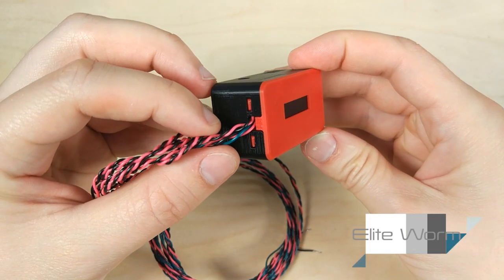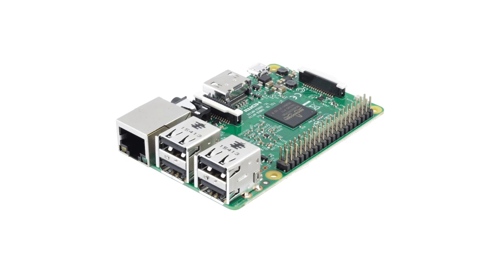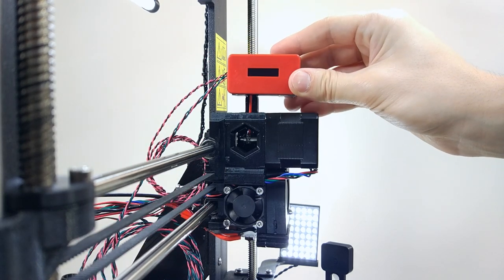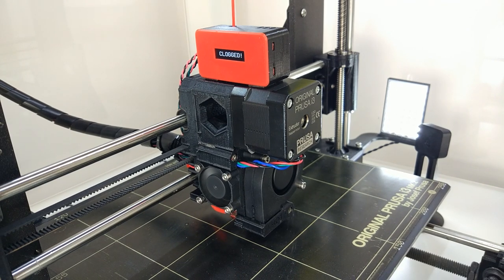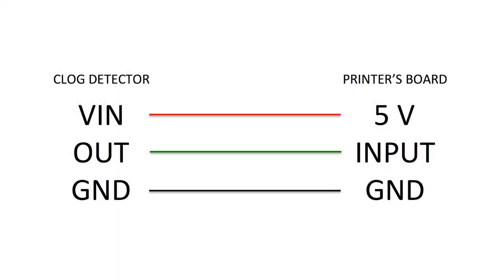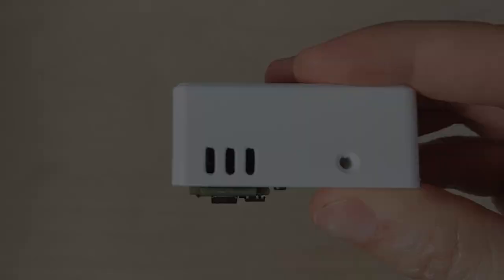Build Your Own CLOG DETECTOR | NEW VERSION! Connectivity With Your 3D Printer And PCB Based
This is the version 2 of a small device that allows you to detect if the nozzle of your 3D printer clogs while it's running. The building process is way easier now since it is based on a PCB instead of using wires. In addition to that, this version has a cool new functionality: It can communicate with your printer. That way you can automatically pause or cancel the print if a clog occurs. Jamming does not happen very often but when you are printing large parts it can really save you a lot of time to be alerted as quick as possible. It is attached to the top of the extruder using double-side tape and it is connected to the 12 V DC rail of the hotend fan. I printed mine in ABS to prevent deformation of some parts due to heat since my Prusa is enclosed.

📌 Used parts:

Digispark ATtiny85:

128 x 32’’ I2C OLED Display:

PC817 SMD Optocoupler:

5 x 10 x 4 mm Ball Bearings:

5 V Active Buzzer:

5 mm White LED:

Resistors (1 kΩ, 4.7 kΩ and 10 kΩ):

Tactile Push Button (6 x 6 x 12 mm):

M2 x 6 mm Screws:

Miscellaneous:

You will need some wire. Use whatever is available. I recommend using a small gauge one to make it easier to build. Also you will need a water balloon!

Gerber Files (PCB):

(10 PCBs for 0 $ if it's your first order)